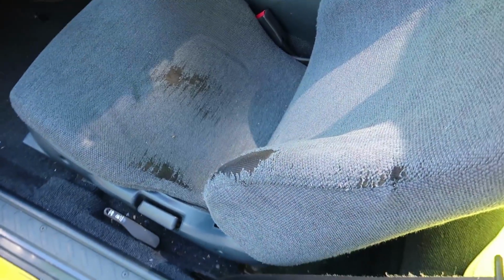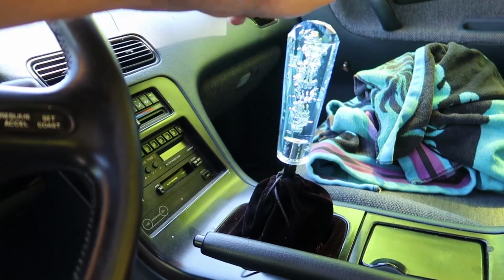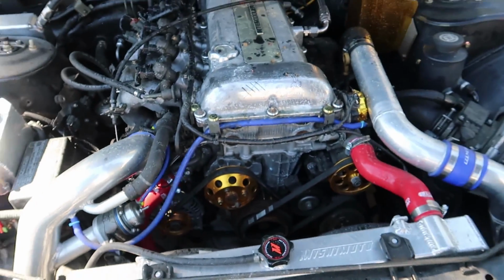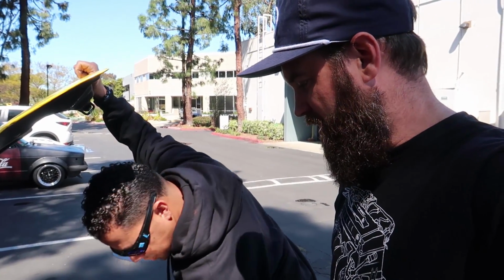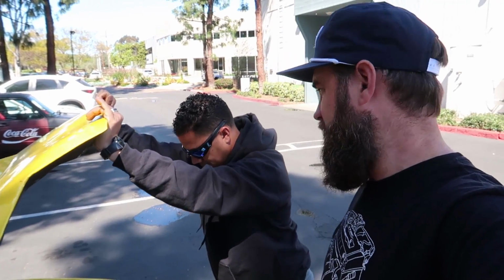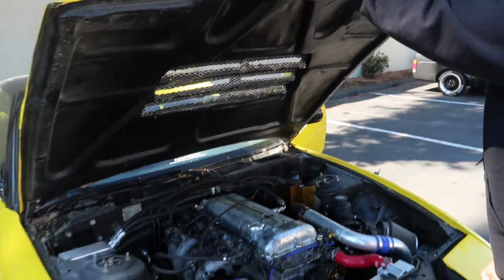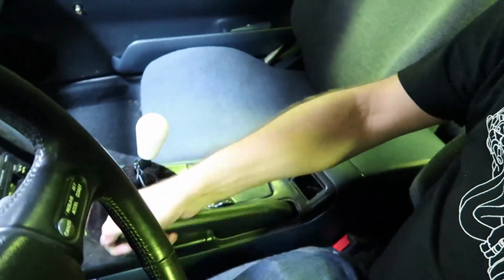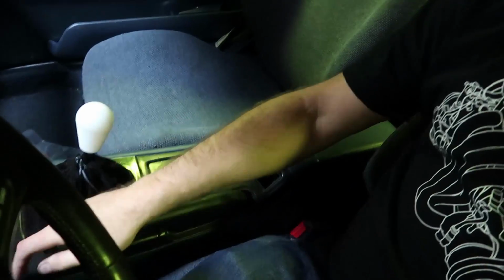INTRODUCING MICKEY'S NEW PROJECT CAR!!!! (Calvin's SR20DET powered 240sx!)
(BONUS: Get $100 in FREE throtl Merchandise if you sign up in the next 14 days!)

We've been keeping this a secret, Mickey bought Calvin's 240SX and is going to transform it into an awesome street/track 240sx!